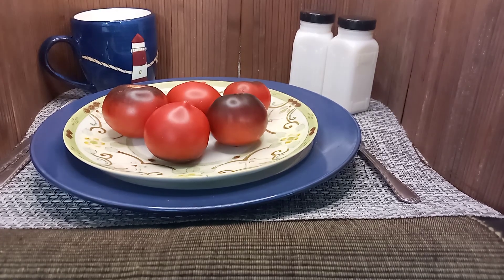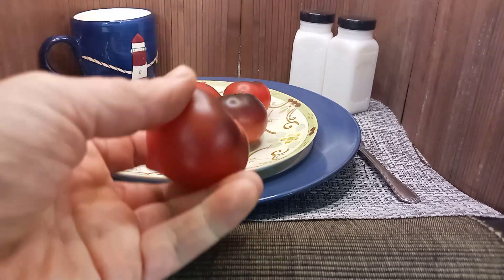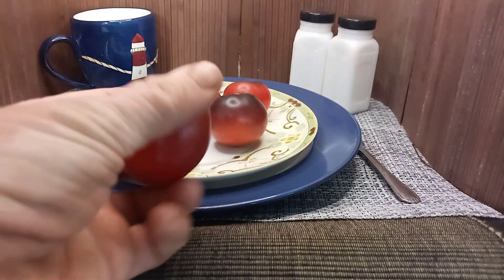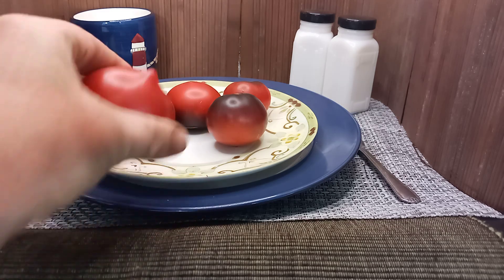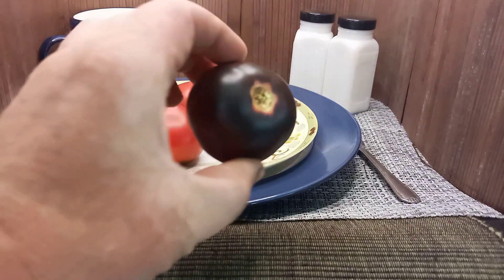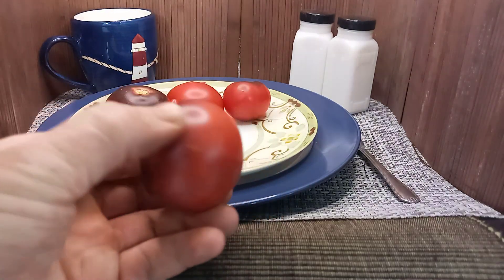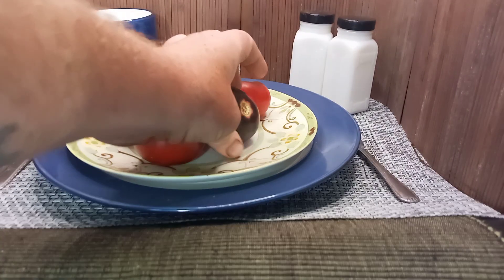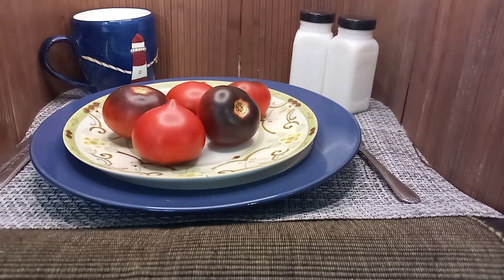H34 ROT Julie Coer Tomato Seeds Available At Bounty Hunter Seeds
H34 Rot Julie Coer Tomato

This beautiful blue and red tomato was created and developed by Keith Mueller. A mid-season tomato plant with potato leaf foliage. An indeterminate plant which produce loads of these unique fruits with a nipple at the bottom. A great tomato for your table at farmers markets. We got a lot of question about this tomato because of the colors and shape. Also, this fruit is great for salads and fresh eating too. It is a thicker walled tomato with a slightly tougher skin. But these are packed full of flavor, bursting with both a sweetness and acidity. If you like this tomato, you may like Chestnut Chocolate Tomato. Be sure to check out our review of H34 ROT Julie Coer Tomato on our YouTube channel.